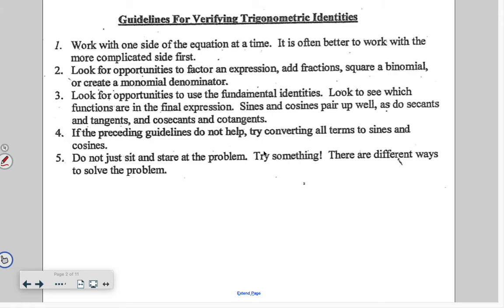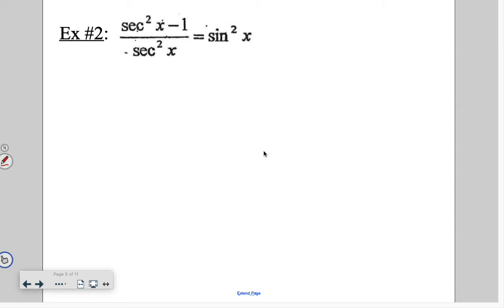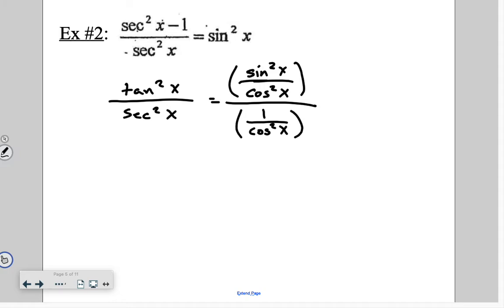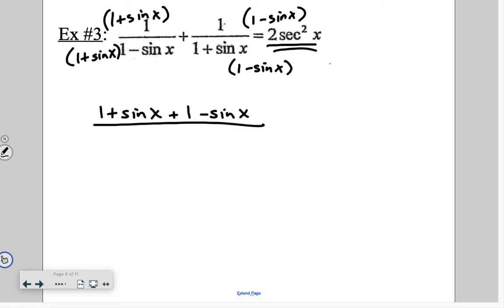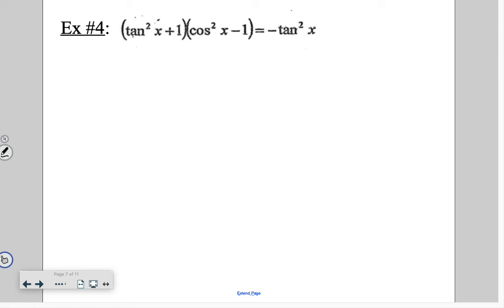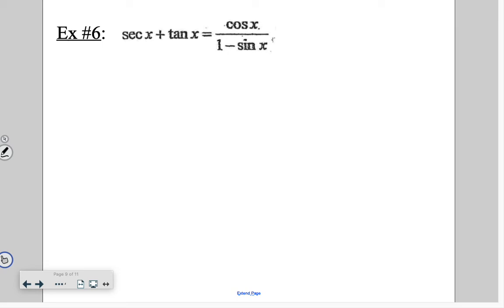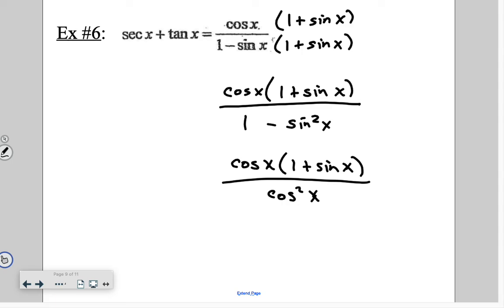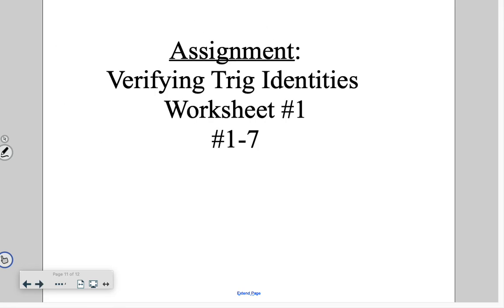5.2 - Verifying Trig Identities